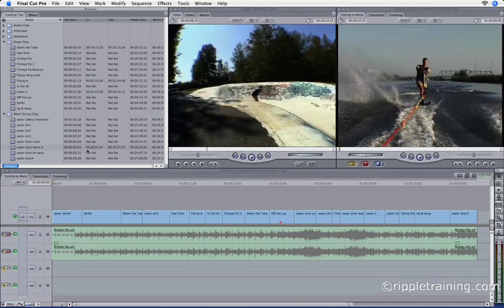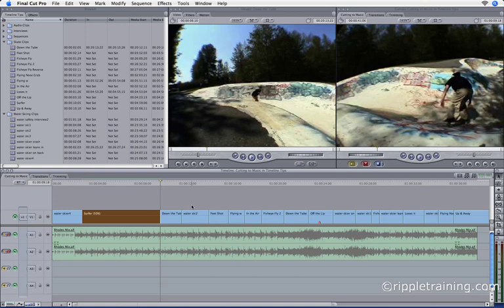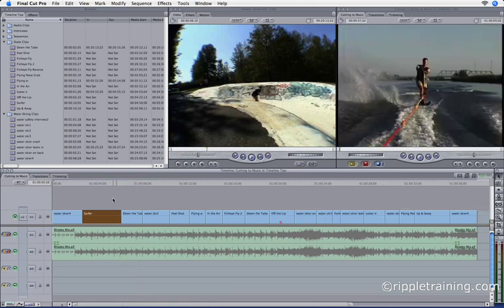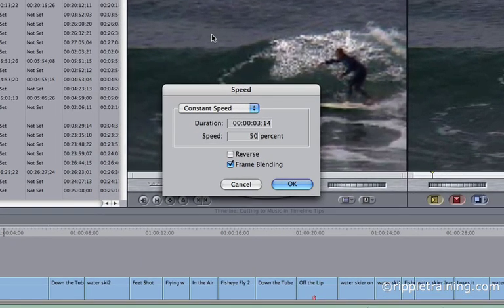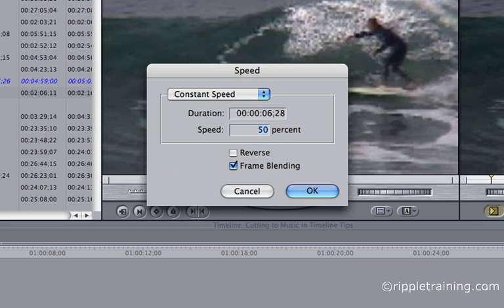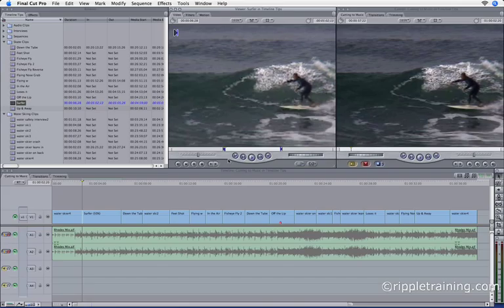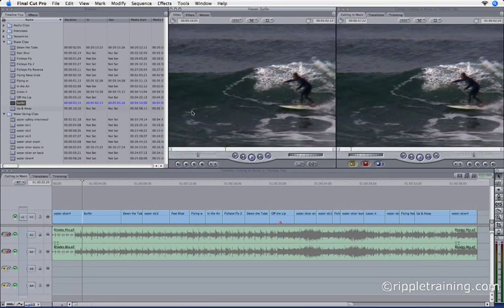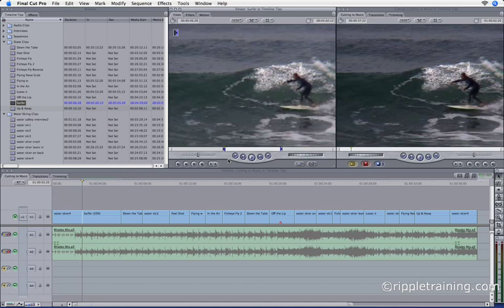fcp speed 960